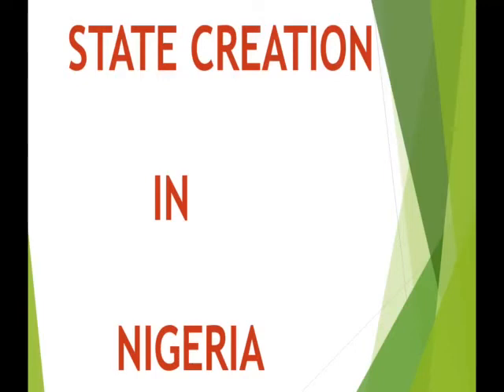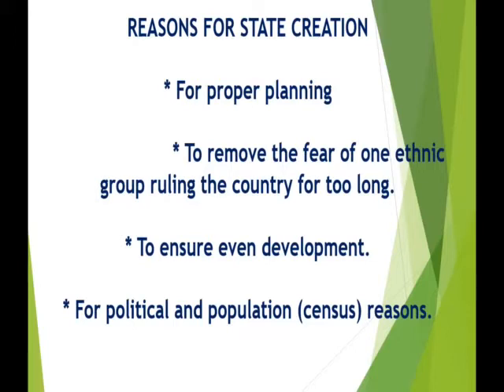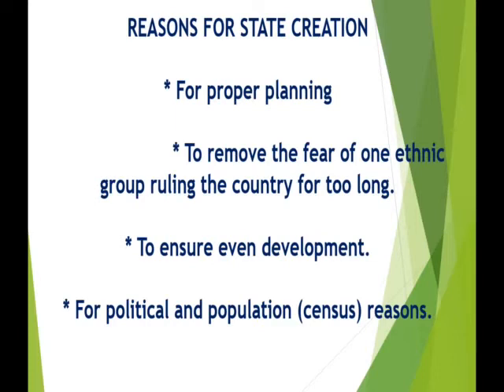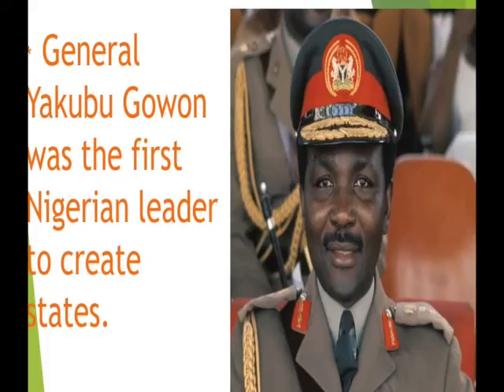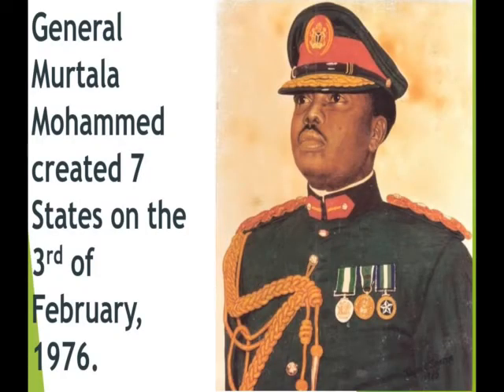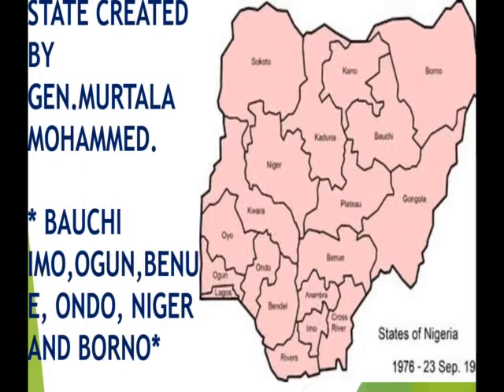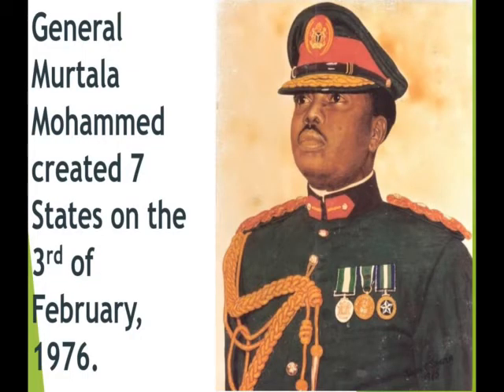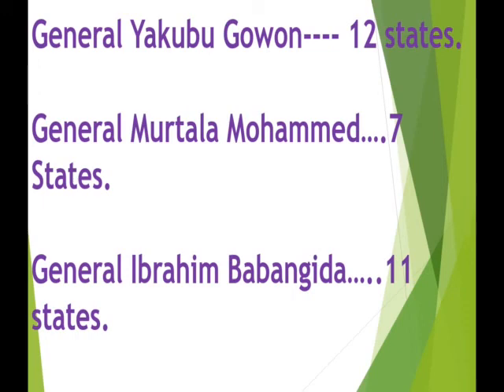State creation in Nigeria